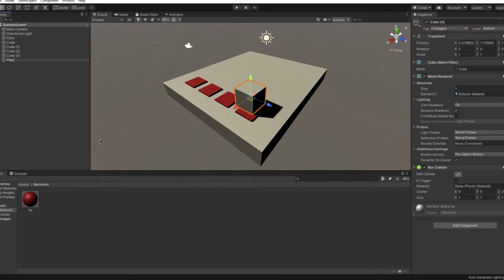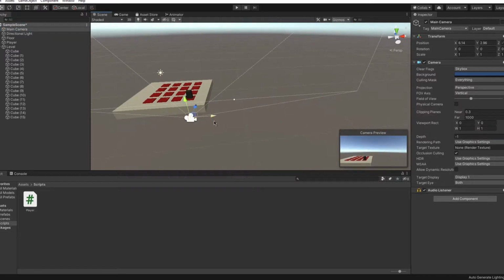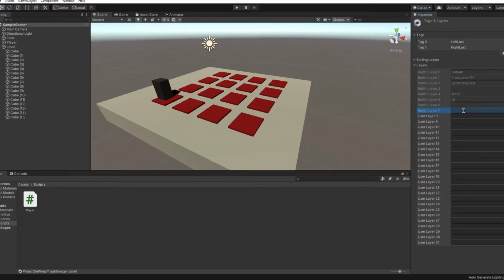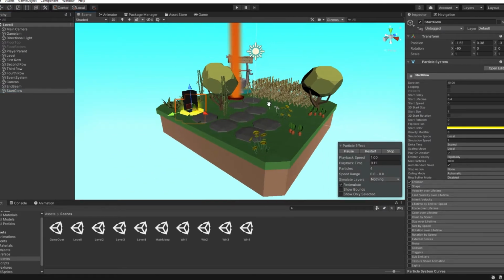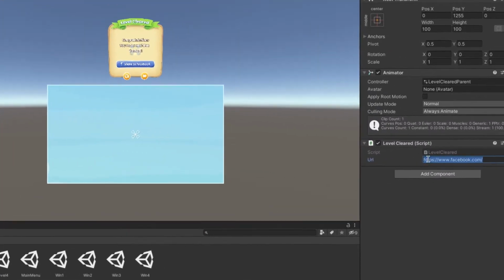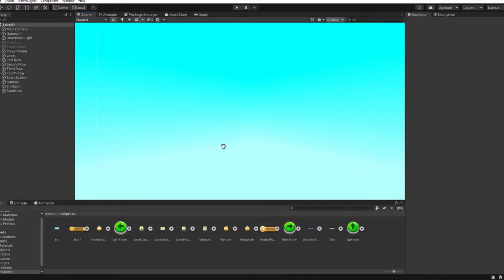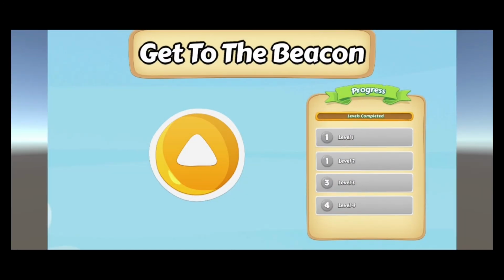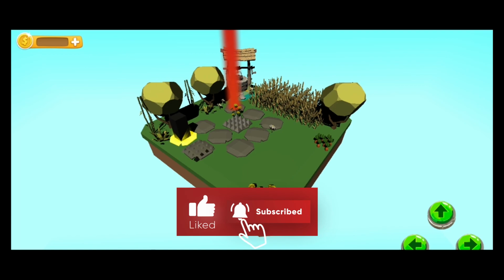Making a Game in Unity UNDER 24 hours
Making a game in unity under 16 hours. It's a puzzle game and everything made is without using the internet
Hello everyone, if you enjoyed it leave some feedback :)

About me
Hey!  I'm an indie game developer, currently working on a mobile survival game in Unity. This is my devlog where I show off the progress and I'll upload twice a week!